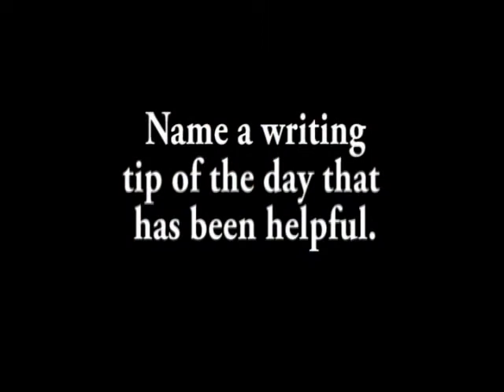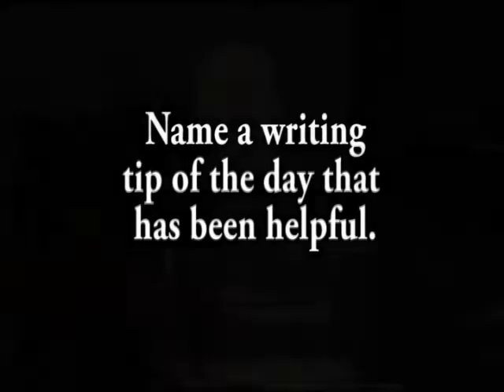Assessing Writing Instruction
By fielding feedback from a variety of sources—ranging from students who have graduated from the University and are employed in the scientific research field to questions posed to active students near the conclusion of course—Professor Robert Mitchell is able to dynamically analyze the strengths and weaknesses of his coursework as it applies to enhancing student writing.

Part of the Innovative Teaching Showcase 2007-08, created by the Center for Instructional Innovation and Assessment at Western Washington University